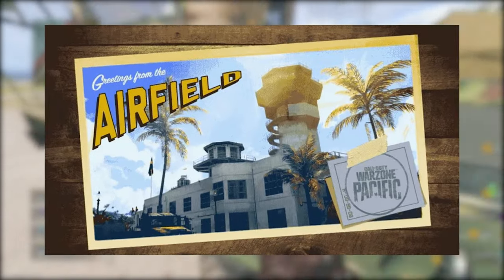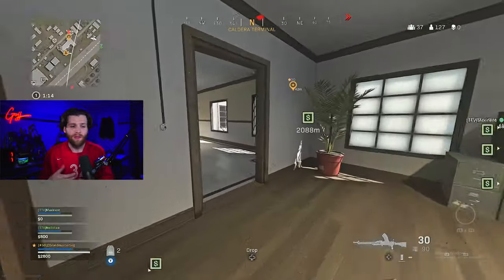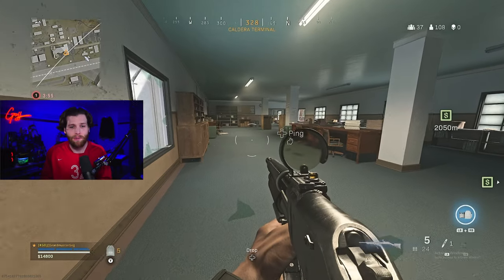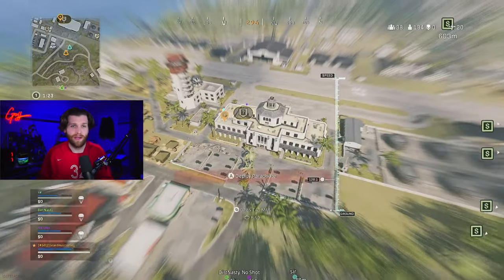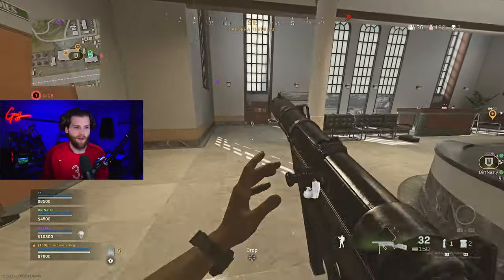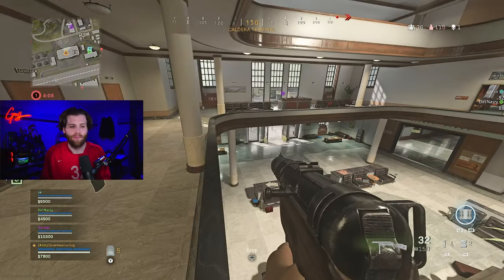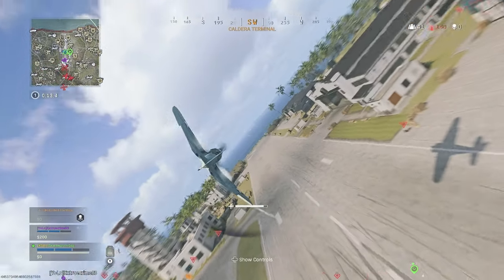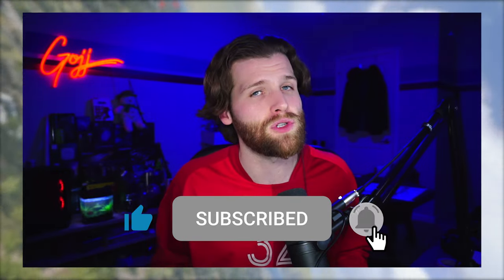15 Tips You didnt Know About Caldera | Airfield Breakdown and Tricks to Dominate Warzone Pacific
This Warzone Guide has EVERYTHING you need to know about the New Warzone Map in Warzone Pacific! In this one we are going over Airfield!

Gojj goes over the Best Warzone Drop Spots for the New Warzone Map. From where the best loot is to the best rotations and even the worst buildings to make sure you can dominate in the New Warzone Pacific Map. With the new warzone season bringing a whole new map. Gojj will be going over ALL of the drop spots to let you know where to land! From Arsenal to Docks, Runway to Ruins, Mines to Airfield, and so much more. Stay up to date with the best spots warzone pacific!

0:00 - Intro
0:34 - Airfield Tour
1:12 - Admin Building
3:15 - Best Rotation
4:47 - Airport Building
6:45 - ATC Tower
8:18 - Fire Station
10:06 - Overview
10:54 - Outro

BEST Warzone Pacific Drop Spots | *AIRFIELD* Breakdown